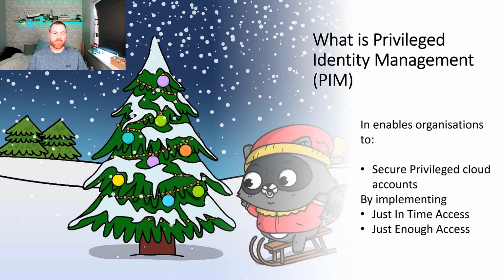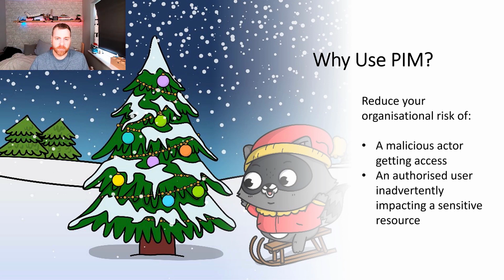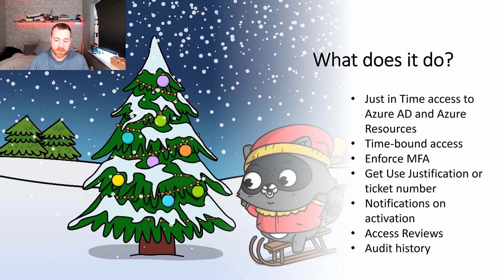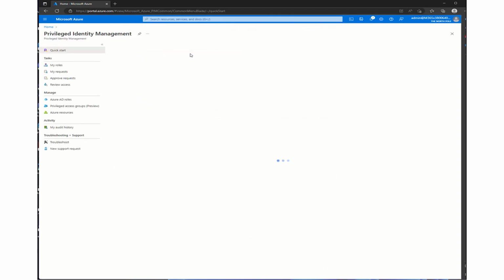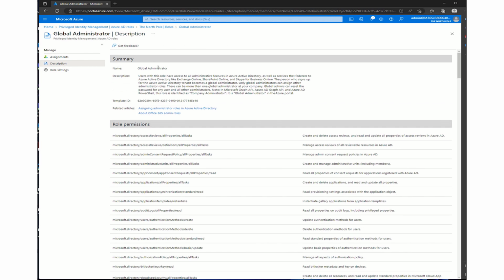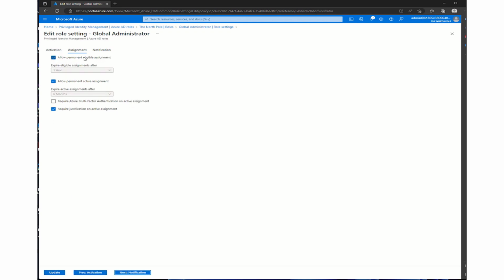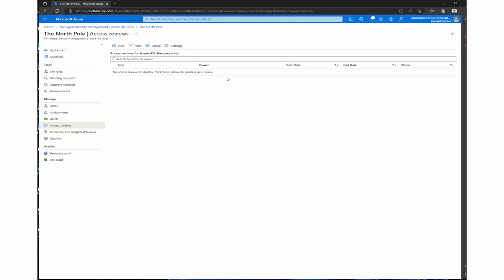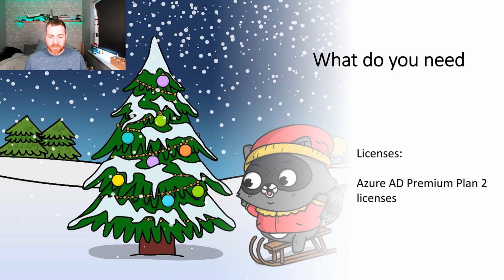Day 25 - Give the Gift of PIM this Christmas with Charlie Gough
This Christmas give your security team the gift of PIM in your Azure AD. In this session, I will overview what PIM is, how you get it from a licensing standpoint, and how to configure it.